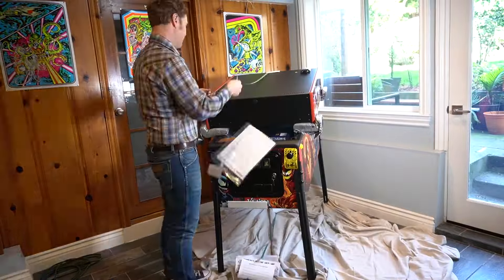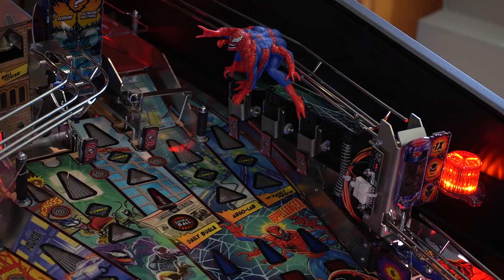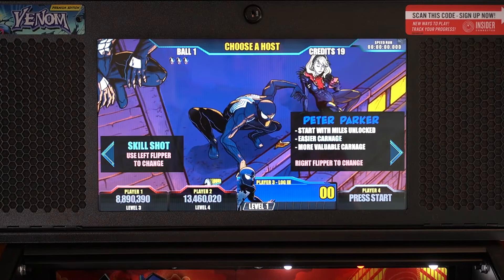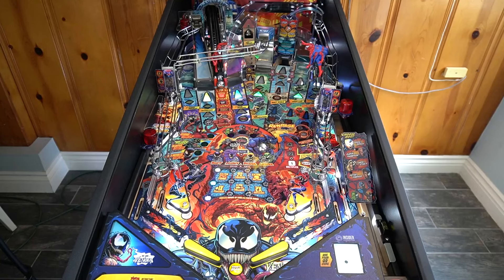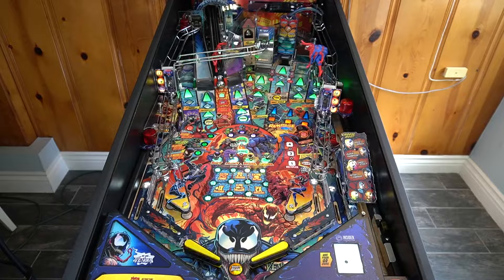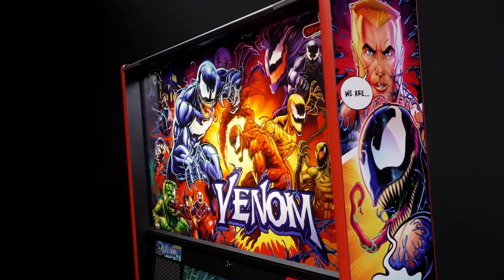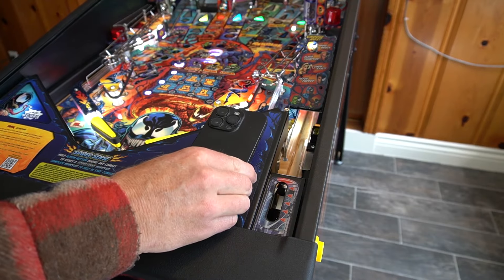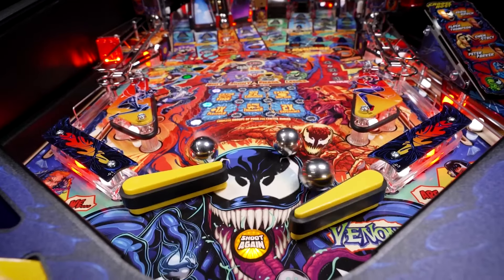Venom Pinball: 7 Marvel-ous Features in the Newest Spider-Man Spinoff Machine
Stern Pinball Inc.'s latest Marvel machine has Spider-Man's most notorious symbiote for a star.  Venom as a subject is peak 1990s cool, and you know what else was great in the 90s? Pinball. It’s a great thematic match and Venom feels like a throwback in many ways to pinball’s golden era, while also innovating in a few ways to be faster and crazier than other pins.